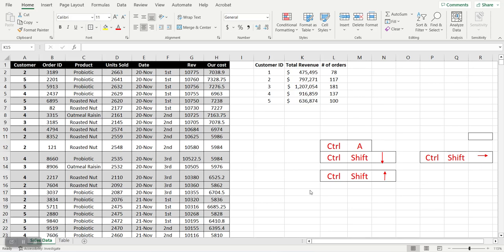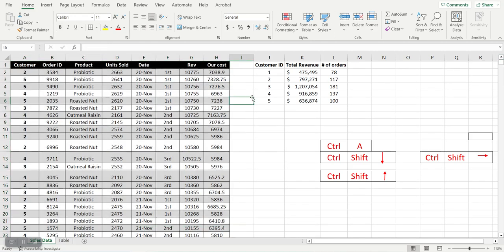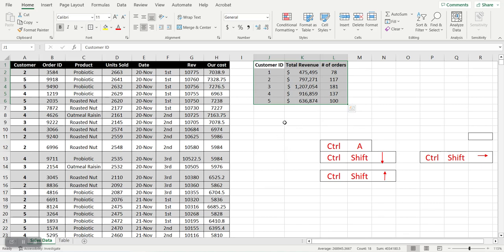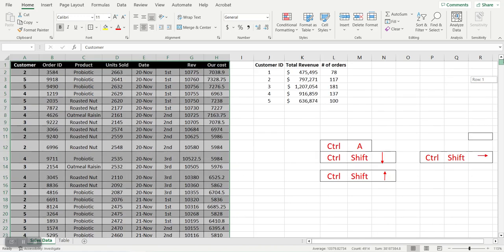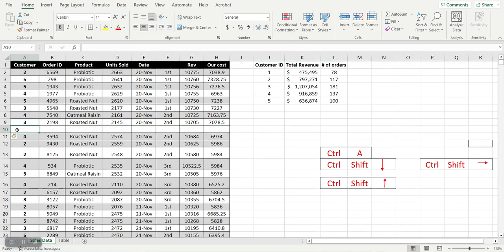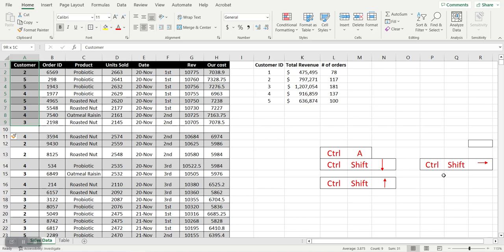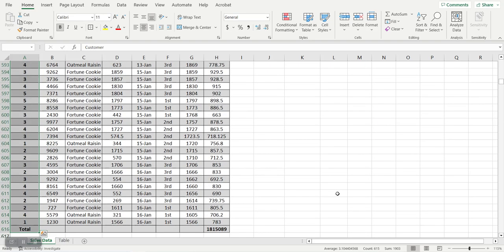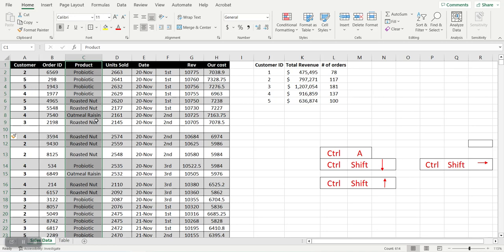How to Easily Select a large amount of data in Microsoft Excel using some keyboard shortcuts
In this video, you can learn how to select a large amount of data in Microsoft Excel using some shortcut key, without using a mouse